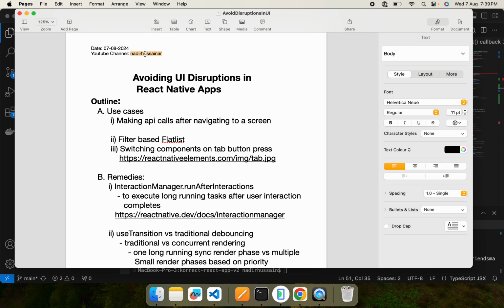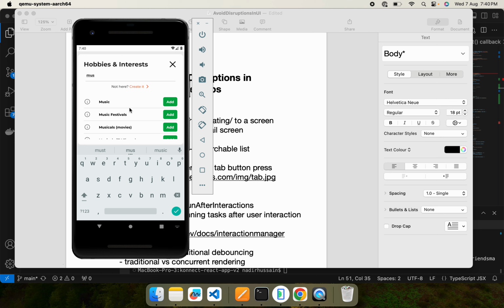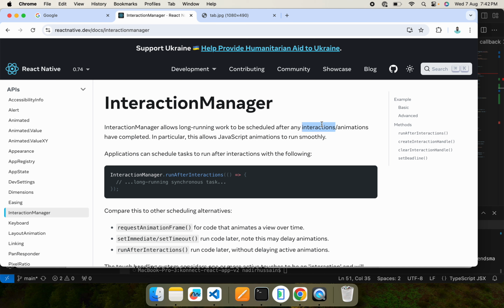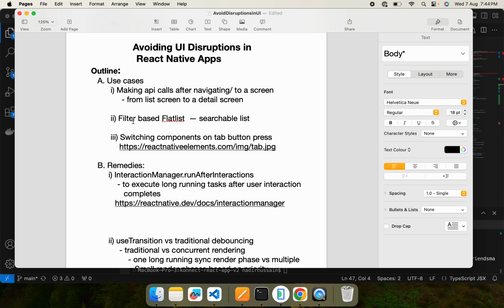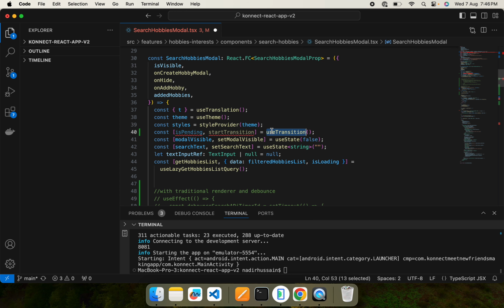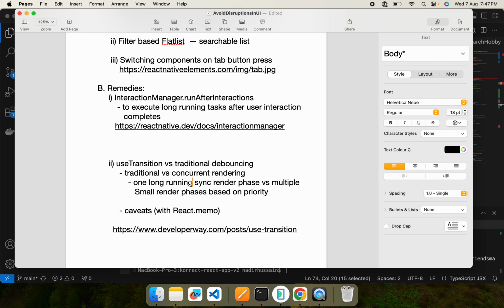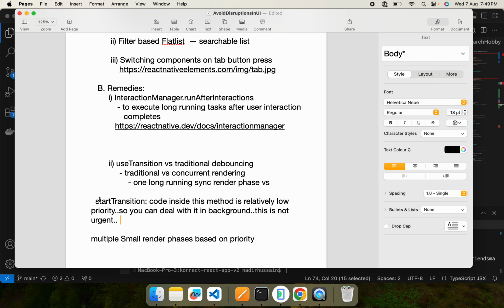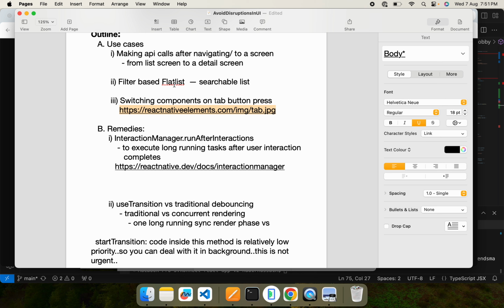How to avoid disruptions in user experience of React Native apps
This video covers three use cases which usually cause disruption in user experience. These use cases include

i) when navigating from one screen to other and loading data on new screen
ii) when searching flatlist while user is typing in TextInput
iii) when switching among different tab based components

Solutions to these scenarios have been discussed in this video.